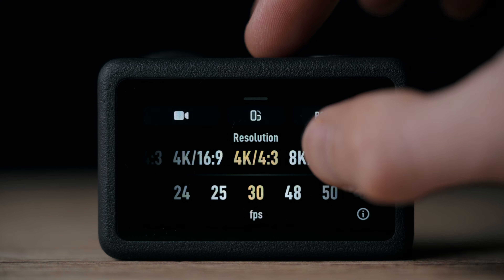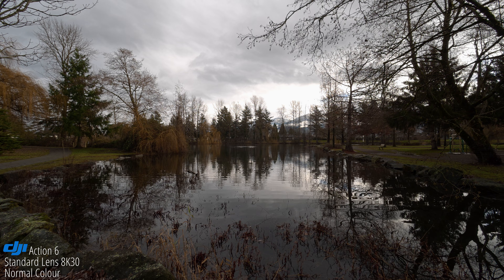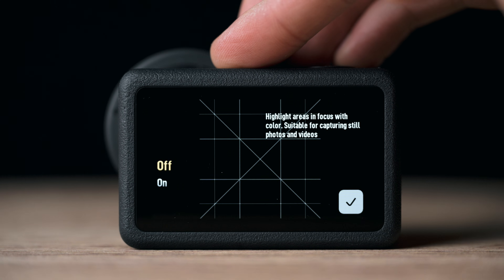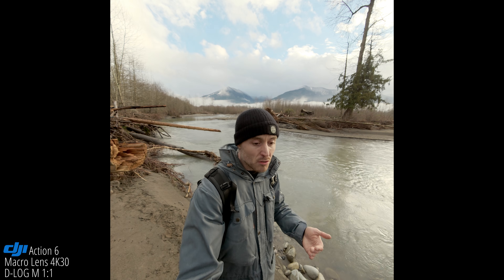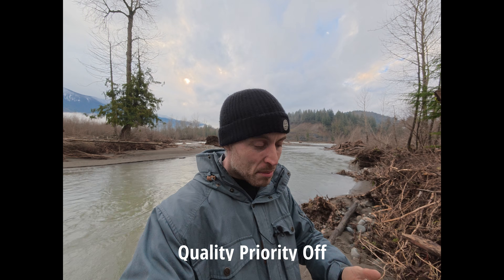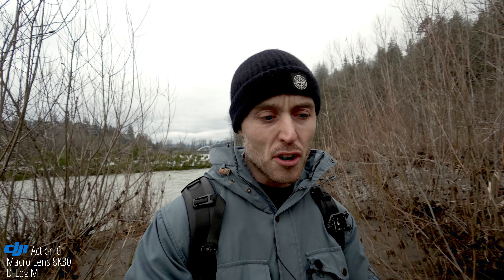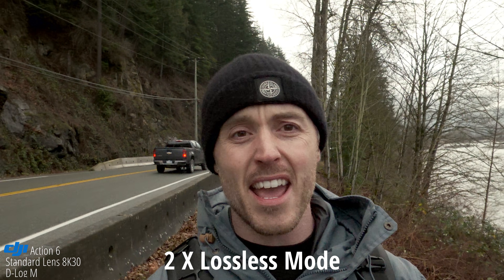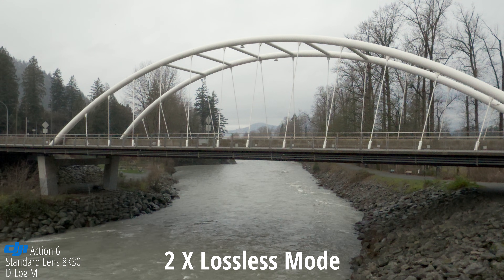DJI Action 6 — Complete Firmware Update Review (All Features Tested)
If you’re interested in technical comparisons of the changes made in firmware V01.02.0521 and the performance benefits of the Action 6, this video is for you. I spent the entire night editing this footage to give you a comprehensive look at what you can expect. The updates include the addition of 8K, quality priority improvements, a 1:1 sensor mode for the macro lens, grid line adjustments, film looks in photo mode, and much more!

Amazon
DJI Action 6
DJI Action 6 Macro Lens
Ace Pro 2 Pro 2

B&H
DJI Action 6
Ace Pro 2
Action 6 Macro Lens

Freewell Filters Here!

Aliexpress
Aliexpress Link ( I found this one after my video and bought it instead because it was $28 cheaper.
Use Rakuten for an extra cashback

00:00-00:32 Intro
00:32-00:47 How To Download The Update If You Don't See It
00:47-01:20  Ace Pro 2 VS Action 6 8K Performance
01:20-02:25 Standard VS Macro Lens 8K/ 4k VS 8K
02:25-03:09 Film Looks Added For JPG
03:09-05:27 New Aspect Ratio For Macro Lens
05:27-06:40 Changes To 1:1 Grid
06:40-07:58 Quality Priority Changes
07:58-08:35 The First Freeze On The Action 6
08:35-09:11 Webcam/Cloud Updates
09:11-10:16 8K Overcast Vlog Test
10:16-11:06 2X Lossless Crop In 8K
11:06-12:43 Closing Words